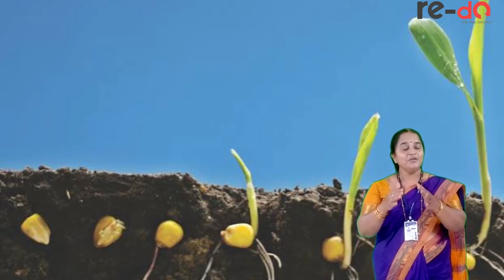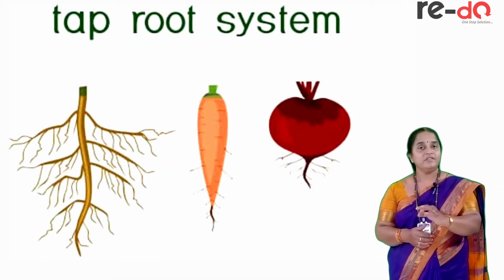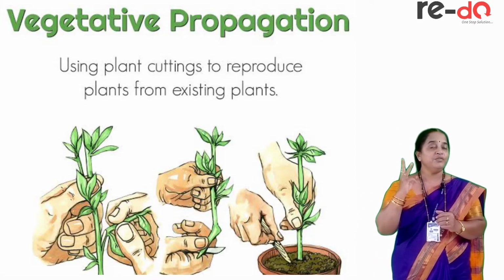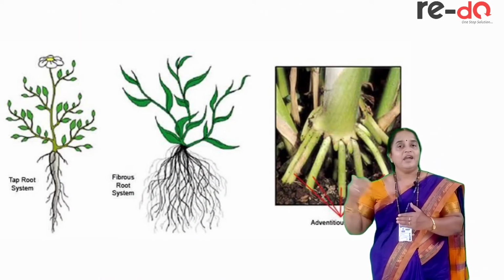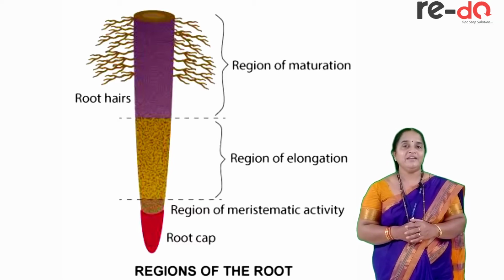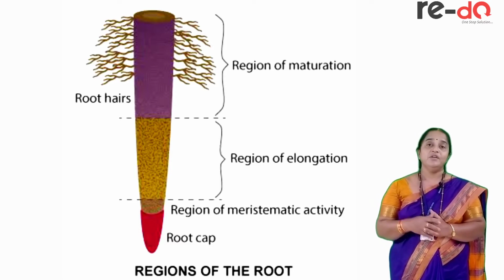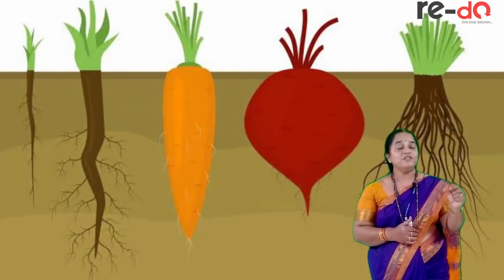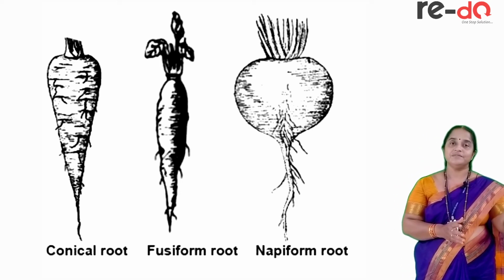Structural organization in Plants (1)